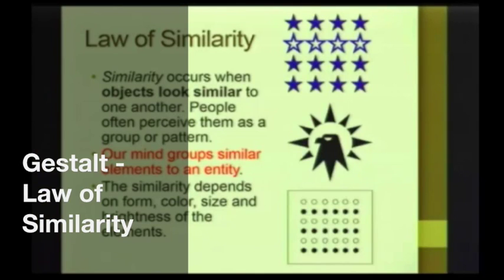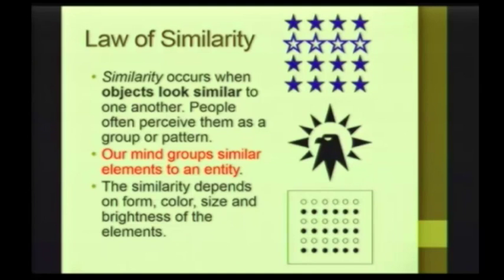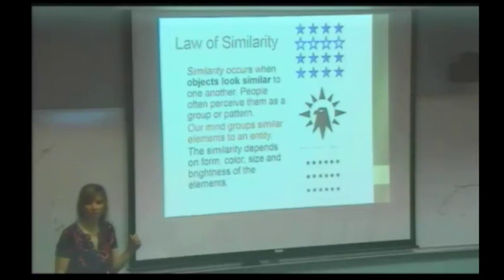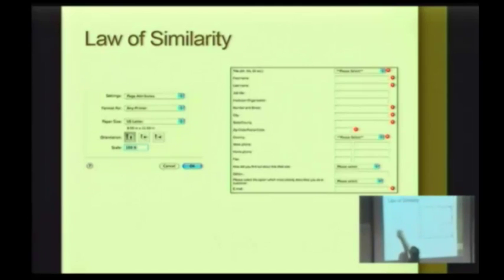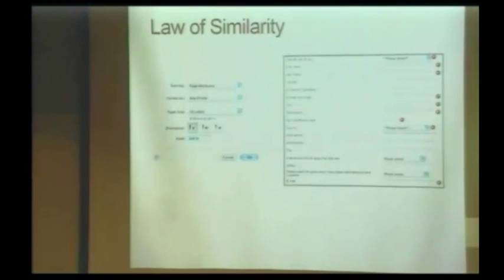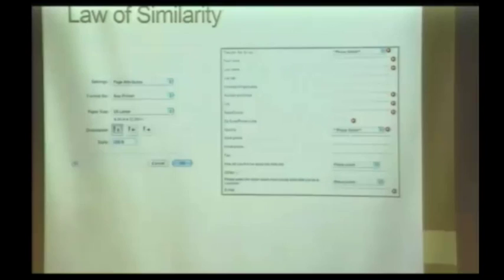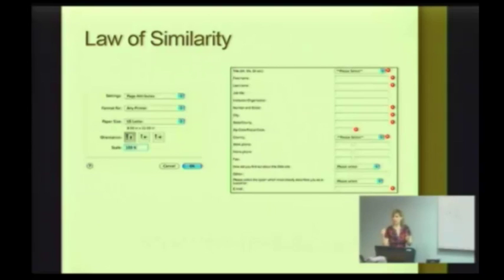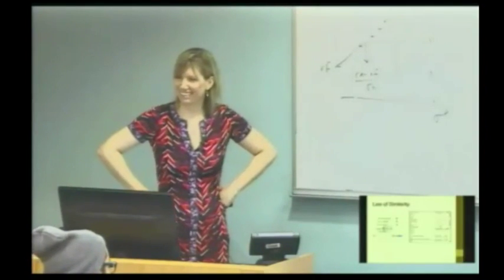Gestalt Law of Similarity